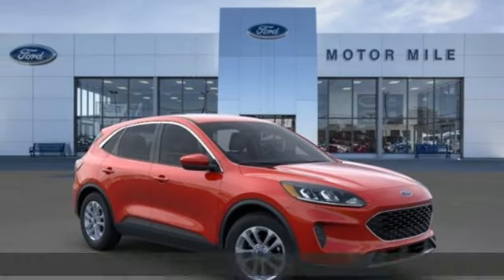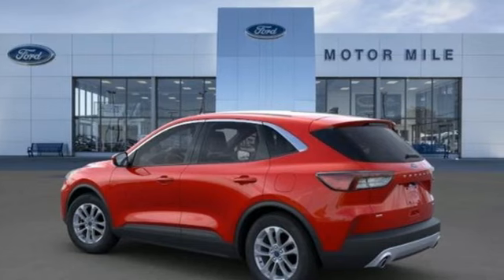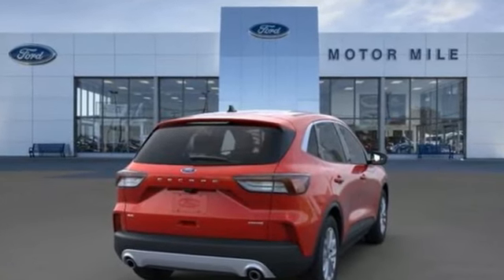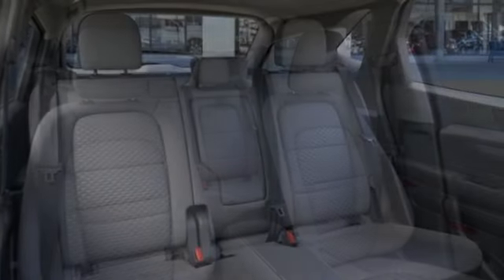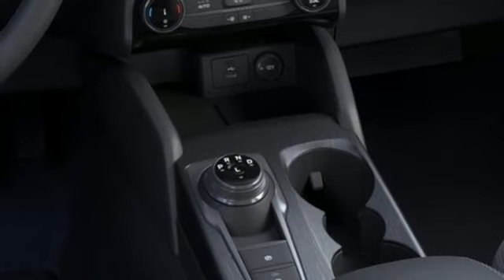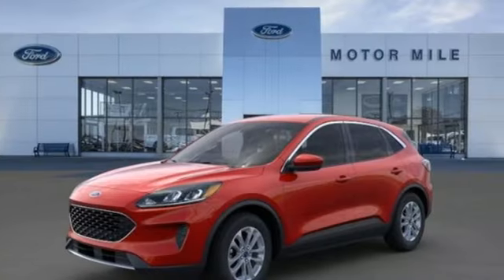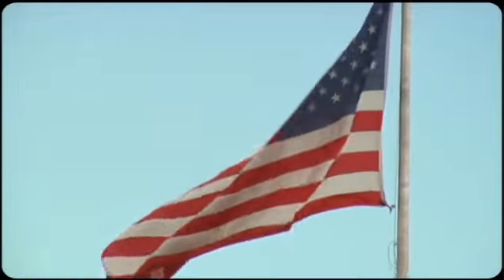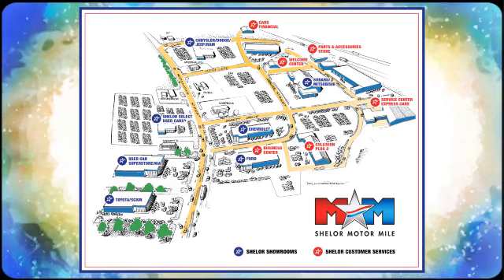New 2022 Ford Escape Christiansburg VA Blacksburg, VA FD220338 - SOLD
Year: 2022
Make: Ford
Model: Escape
Trim: Sport Utility
Engine: 1.5L 3 Cylinder Engine
Transmission: 8-Speed A/T
Color: RAPID RED MET TINT
Stock #: FD220338
VIN: 1FMCU9G61NUC04687